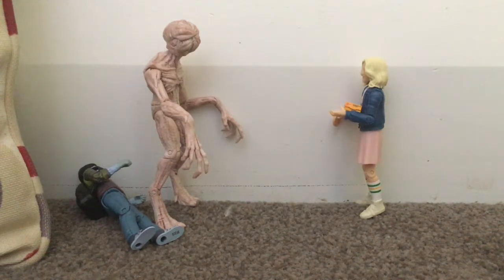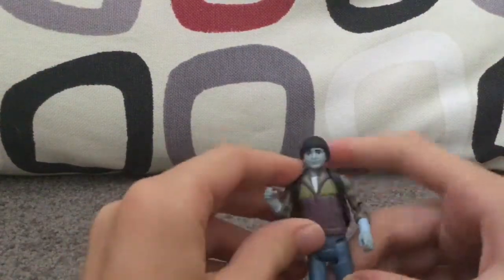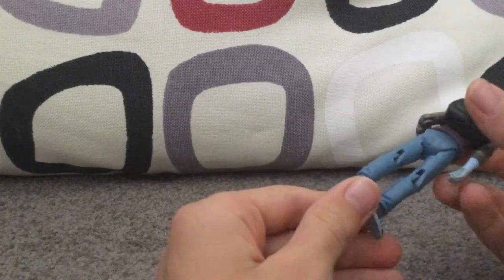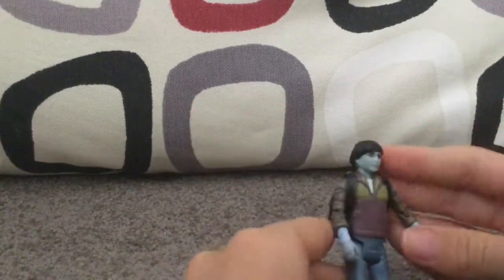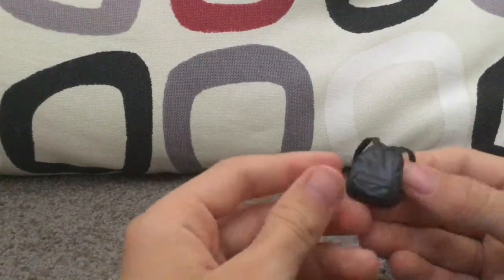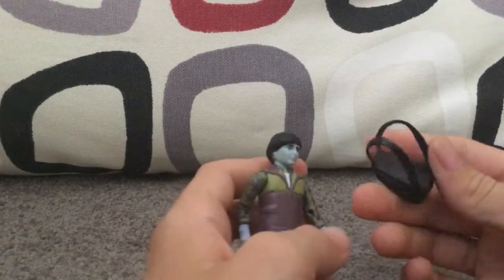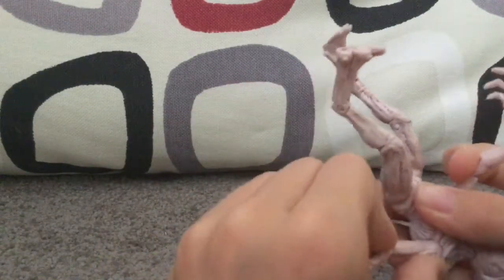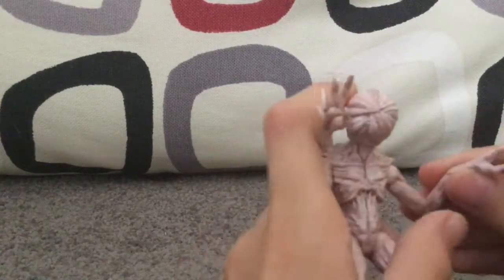Stranger things funko toy action figure review